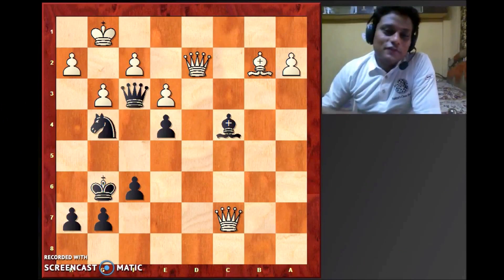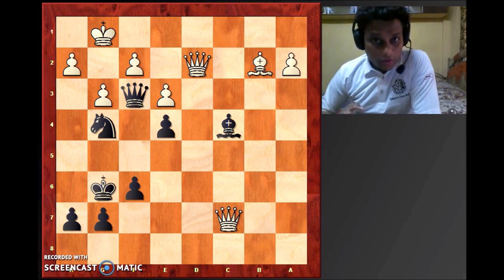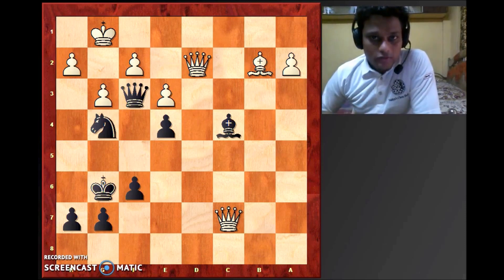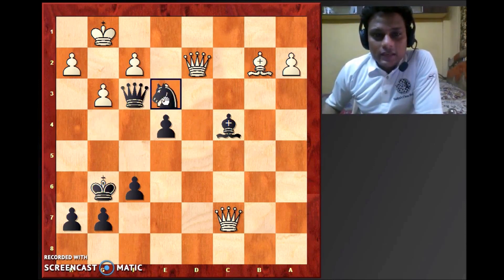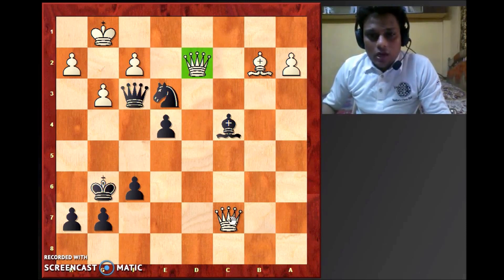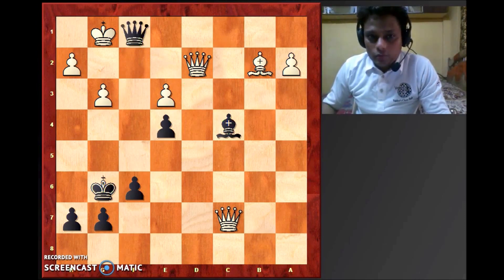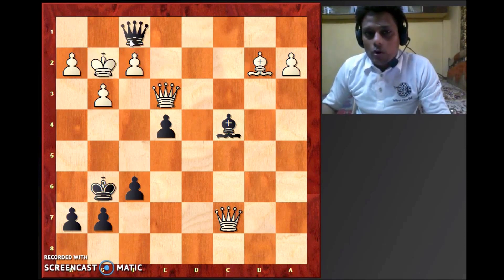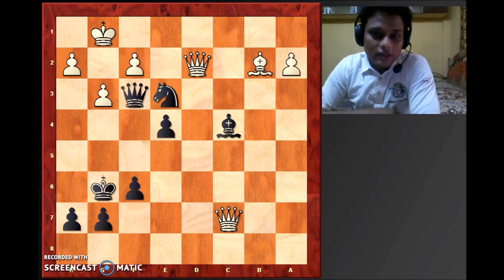Tactics - 2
The best way to improve in Chess is to practise solving tactical positions. In this video I have looked at one such interesting position. [If you haven't watched the first video on tactics, I strongly recommend that you watch it!]
Never just watch a video for tactics. ALWAYS pause nad try to visualize the sequence of moves, and ONLY then watch the remainder of the video.
The Vaidya's Chess Hub is committed to promote Chess, and it will always be our endeavour to produce videos that propagate Chess.

This will ensure that you get intimated every time there is a new upload on our channel.
Our Facebook page is: Vaidya's Chess Hub
There are many videos related to the openings, middlegame tactics,  endgame techniques, etc. In addition to that there are LIVE games played online on sites such as the lichess.org.
We have taken genuine efforts to also educate the newbies on the laws of Chess, and the correct way of doing things. (so that they do not make an illegal move)
This channel being committee to promote Chess will always strive to produce quality videos that enhance your play, and help you improve your game in general and also the understanding of various Chess terminologies. !
Hope you enjoy all the videos in the channel...(it is recommended that you watch all the videos and then provide your response)
Cheers!